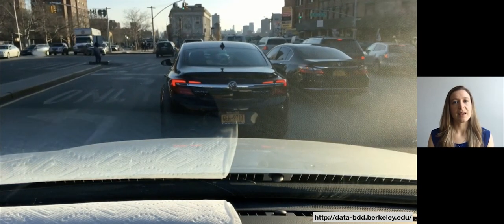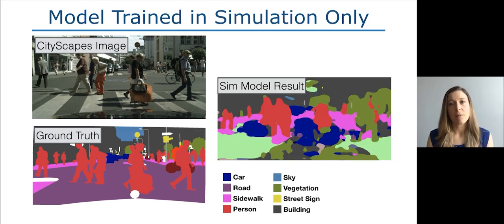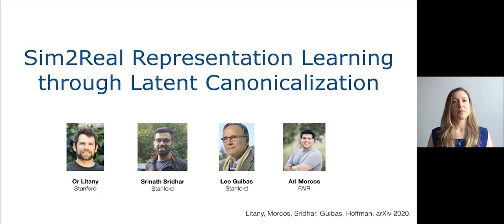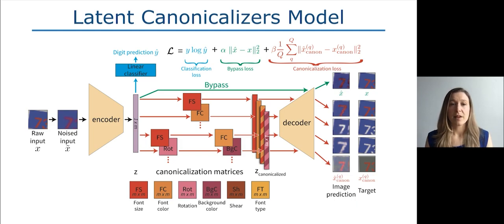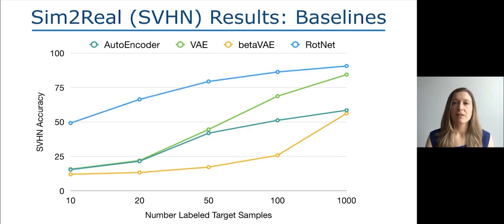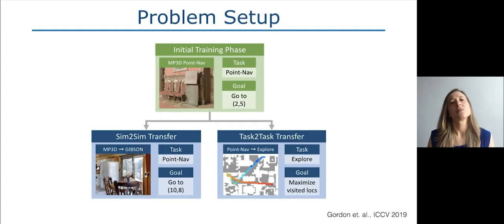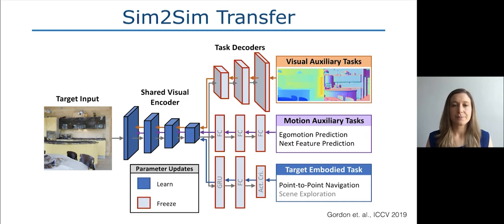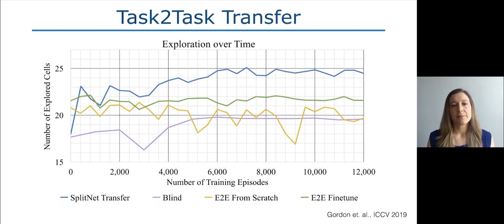Judy Hoffman | CVPR 2020 Embodied AI Workshop Talk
Judy Hoffman is an Assistant Professor in the School of Interactive Computing at Georgia Tech. Previously, she was a Research Scientist at Facebook AI Research. She was a Postdoctoral Researcher at UC Berkeley with Alyosha Efros and Trevor Darrell and at Stanford with Fei-Fei Li. She received my PhD in Electrical Engineering and Computer Science from UC Berkeley in 2016, where she was advised by Trevor Darrell and Kate Saenko. She was awarded the NSF Graduate Fellowship and the Rosalie M. Stern Fellowship. Her thesis focused on transferrable representation learning for visual recognition.